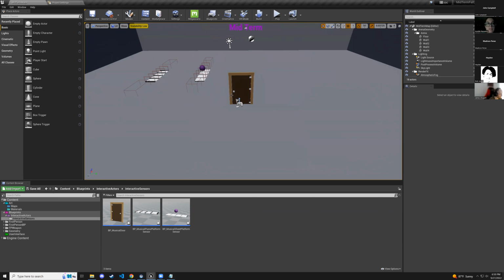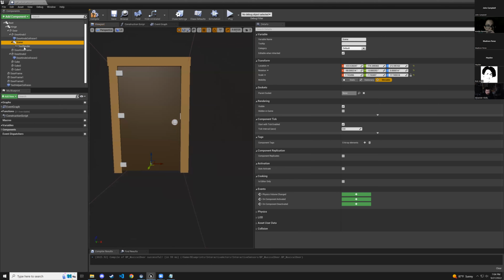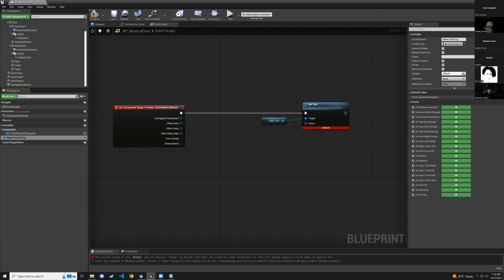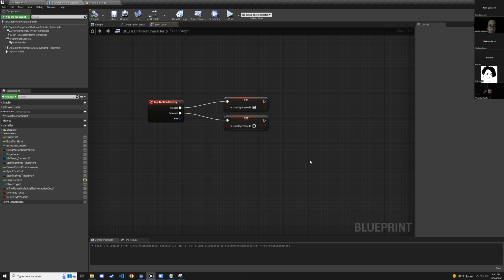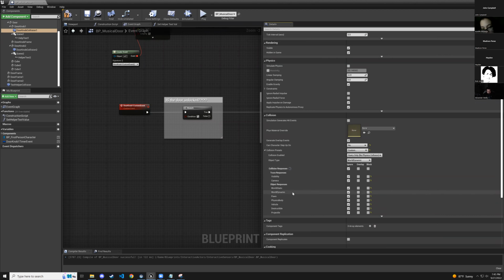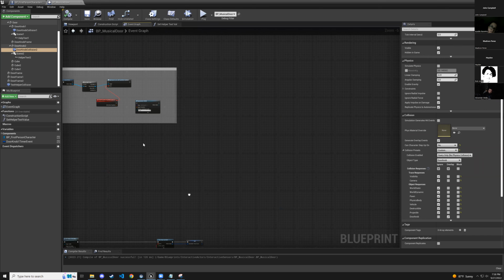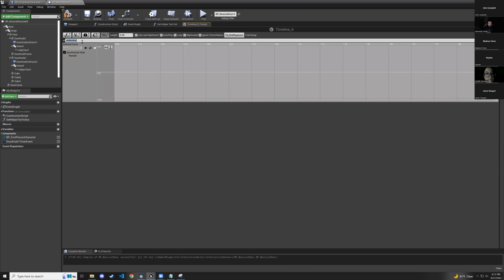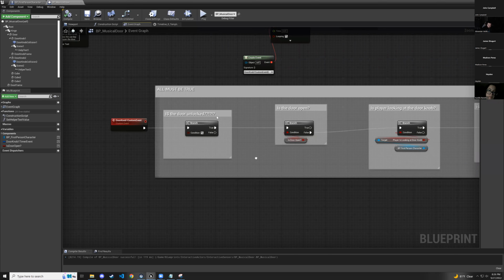MidTerm Puzzle Project Phase 7